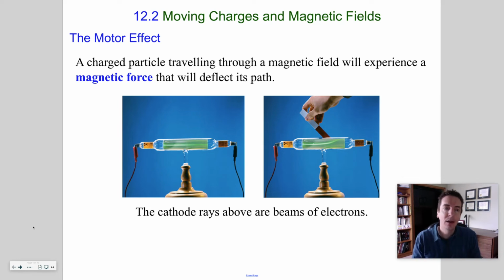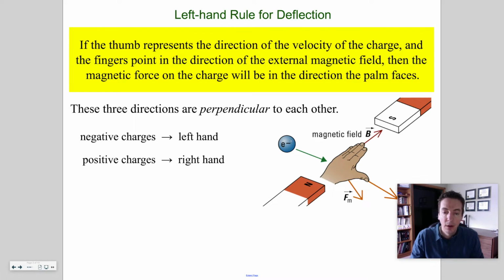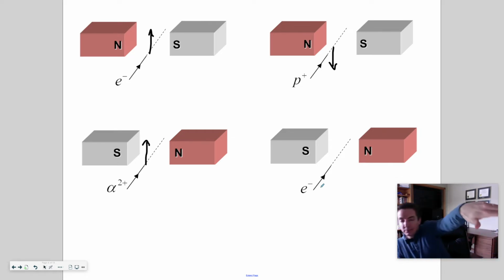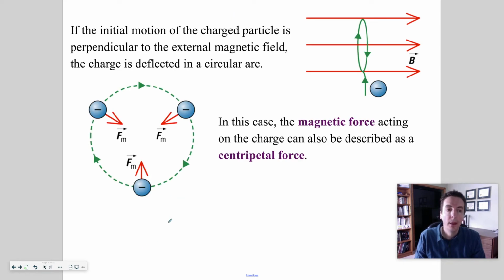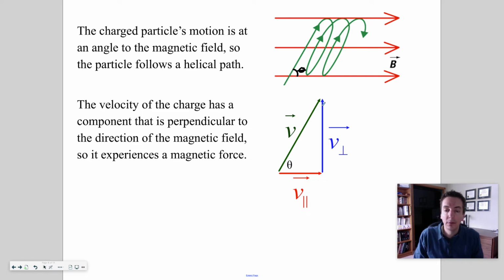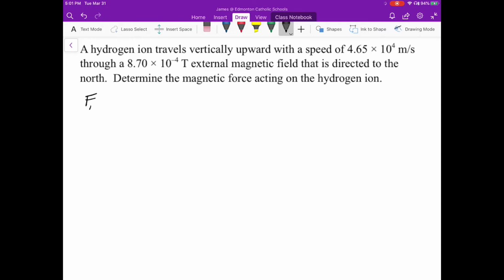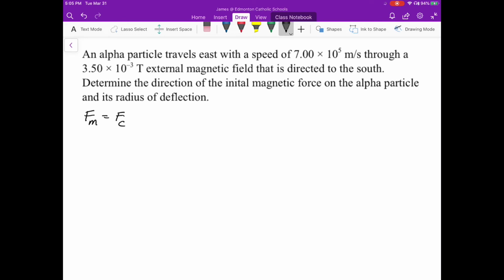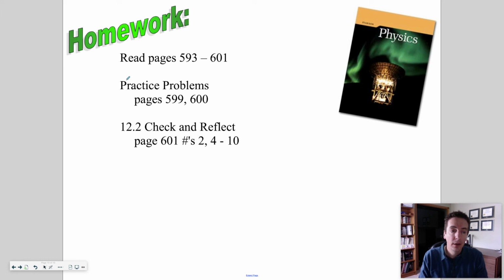12 2 Moving Charges and Magnetic Fields